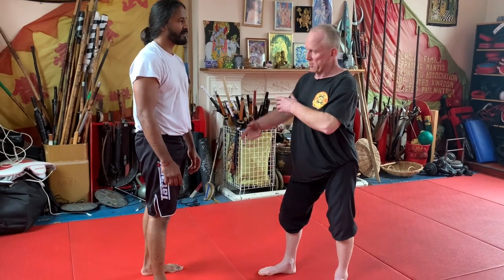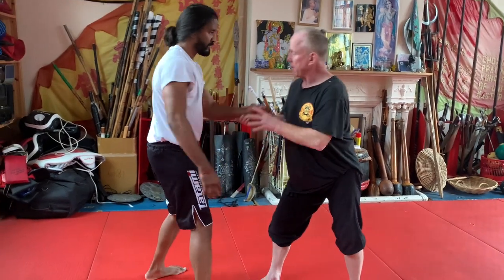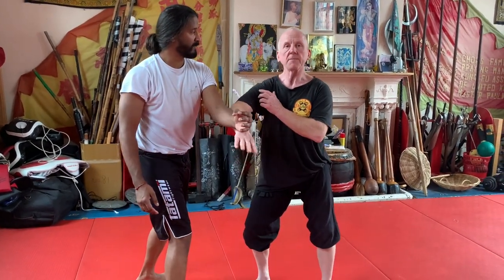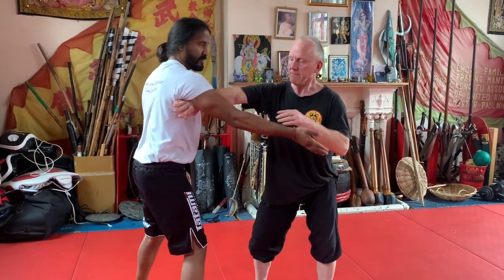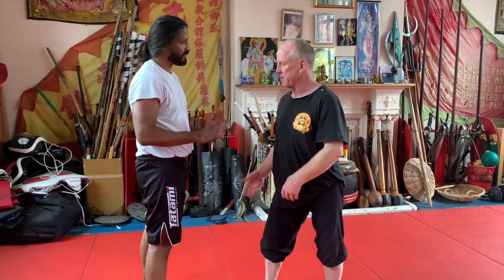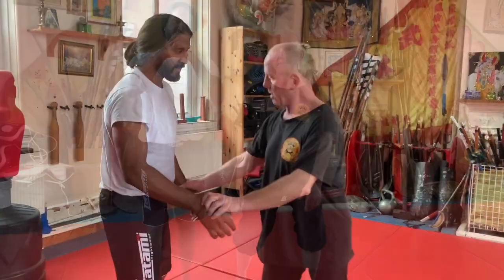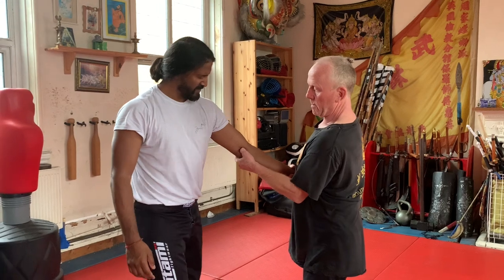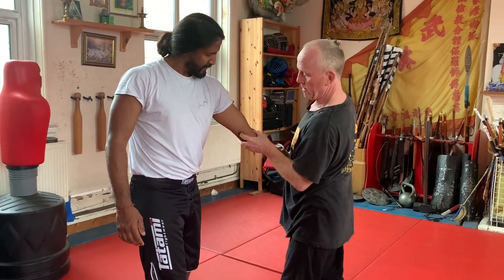Southern Praying Mantis Kung Fu - February Technique of the Month - Cye Sau Spinning Hand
Sifu Nishan of Chow Gar Southern Praying Mantis discussing “Cye sau” translated as “deflecting or spinning hand”.

This has a spinning type action and can be used to propel your opponents Bridge away as well as ‘open’ them up.  An idea of Cye Sau is using your opponents power against them.  The harder they pressure or attack, the more is returned to them, leaving them open to attack.